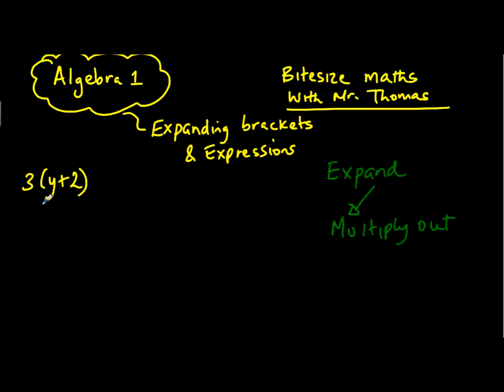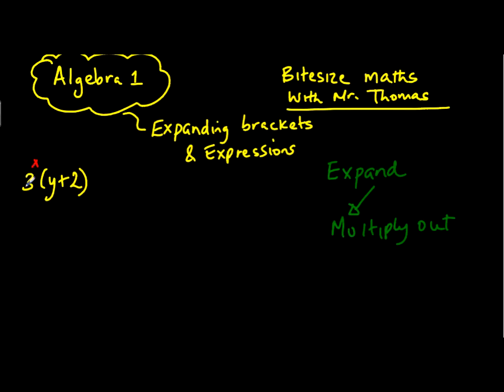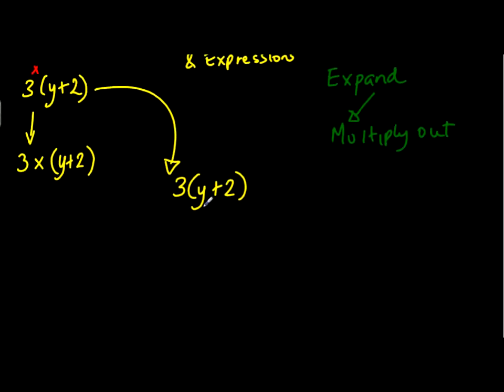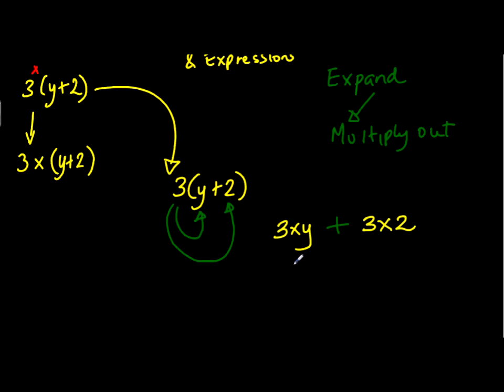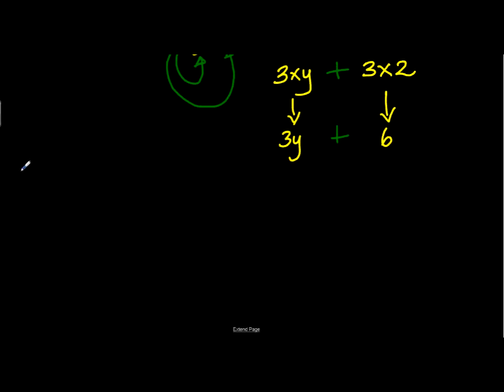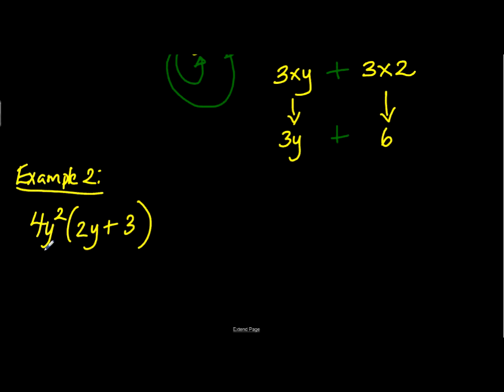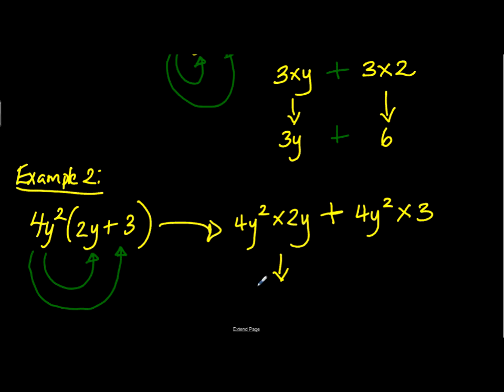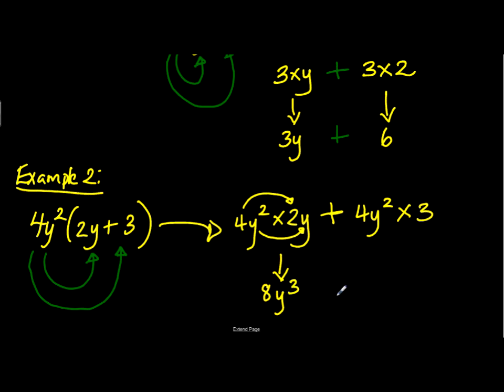Algebra - Expanding expressions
This is how we expand algebraic expressions